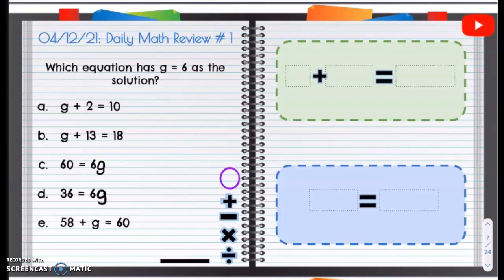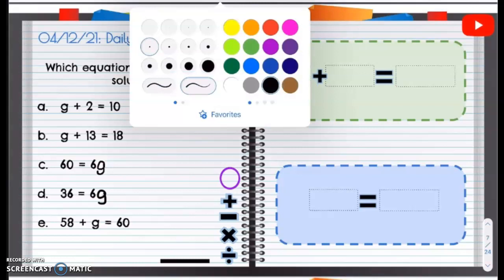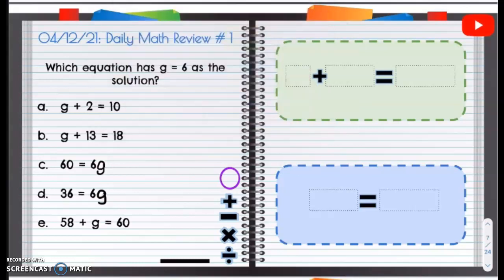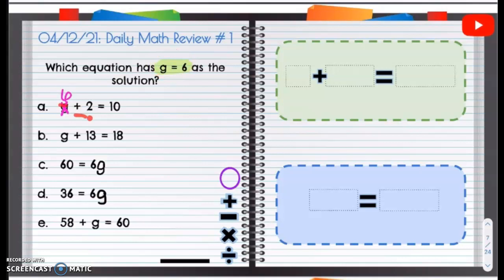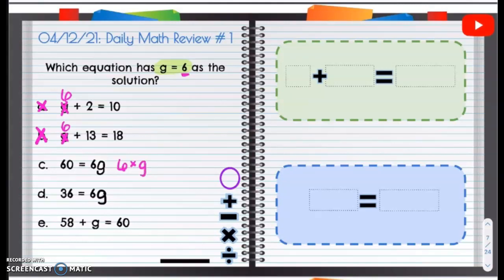4/12/21 DMR1 - Schnaterbeck